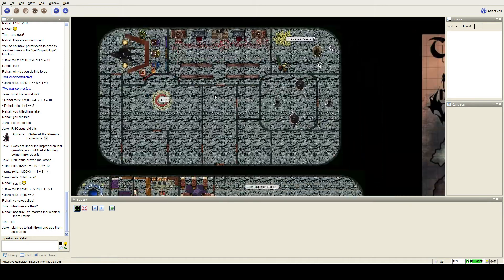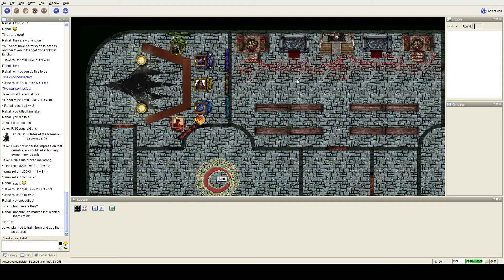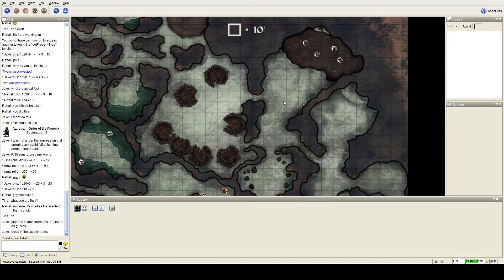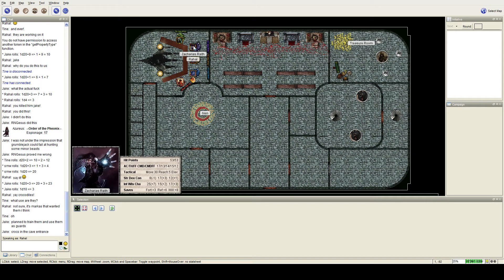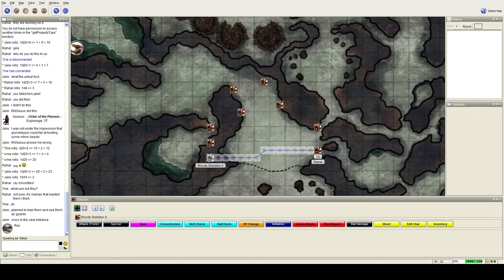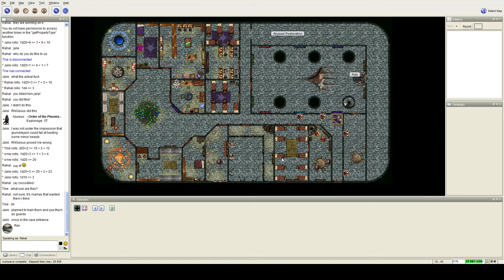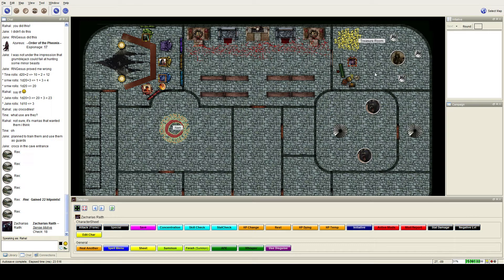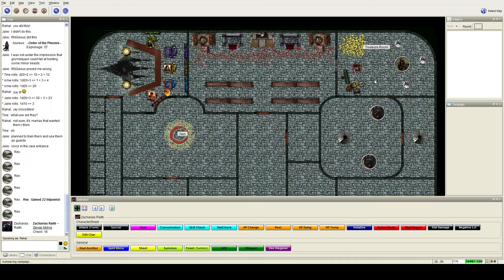Let's Play Pathfinder - Way of the Wicked session 22 part 04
We feed the Wraith and recieves messages.